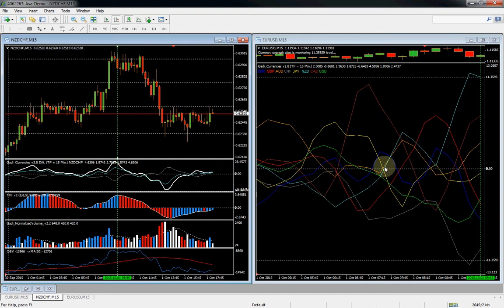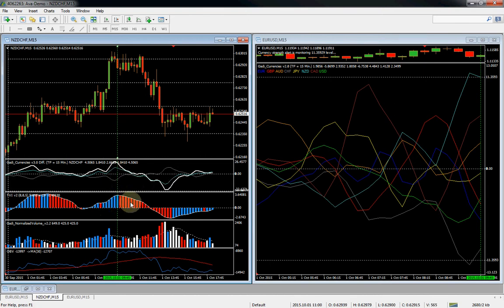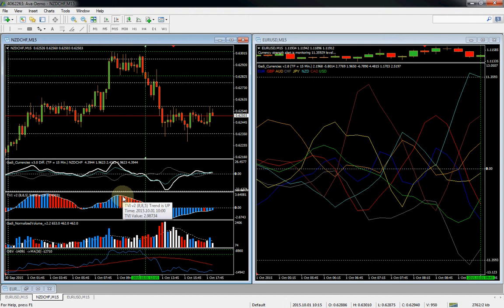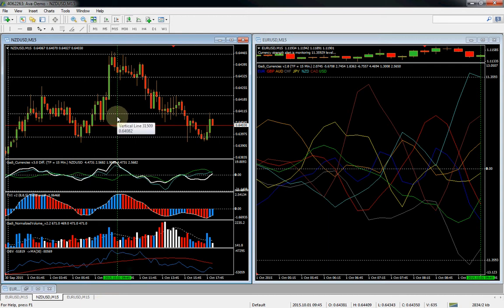video 22 spag and indis